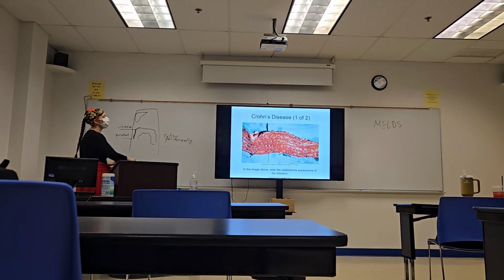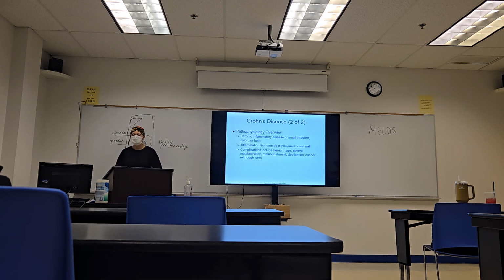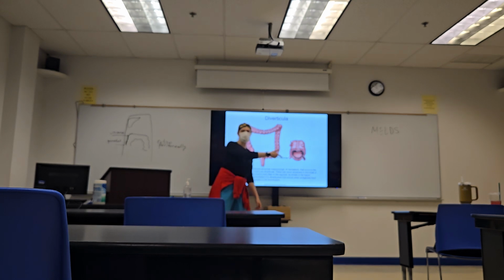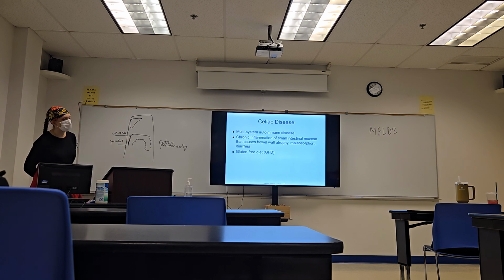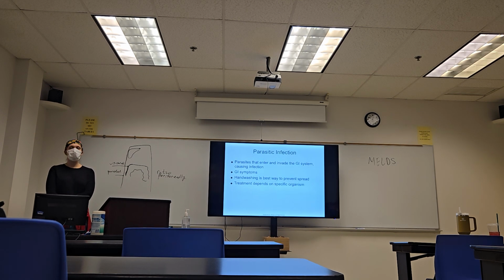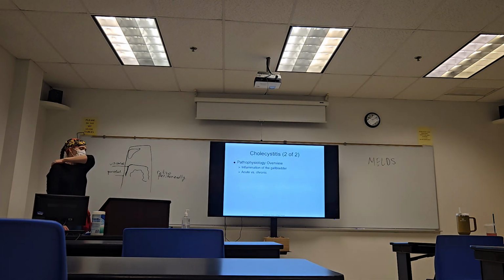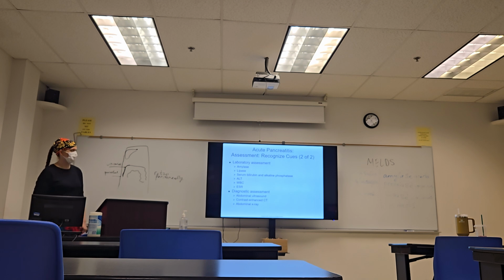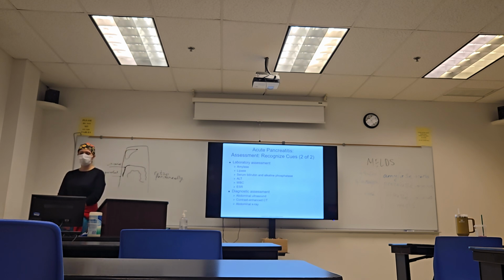Week 5 lecture part 2